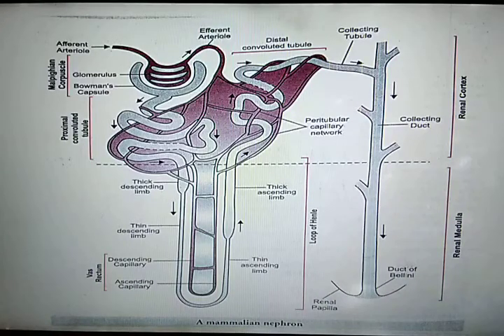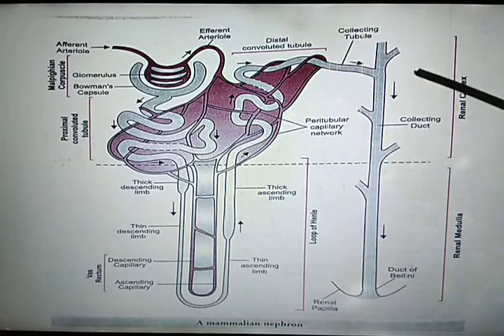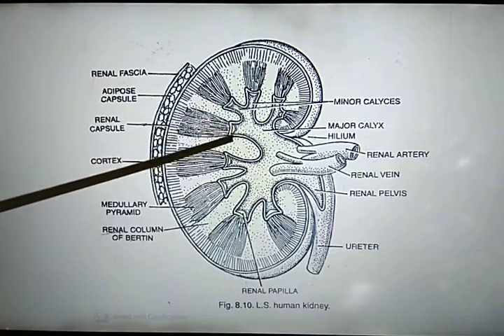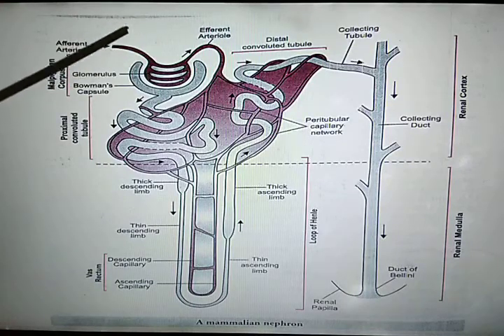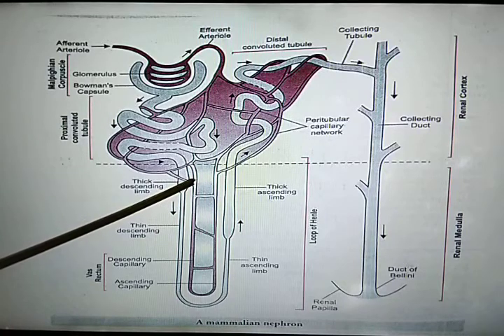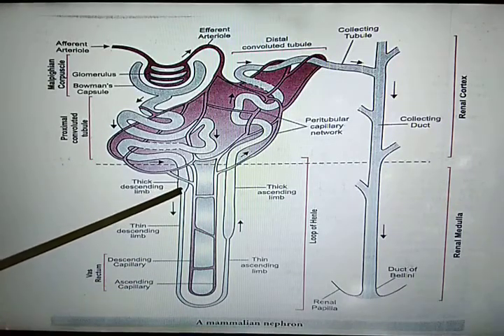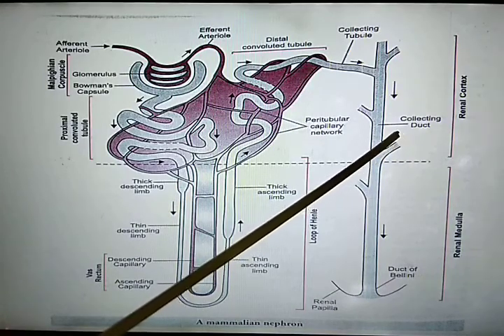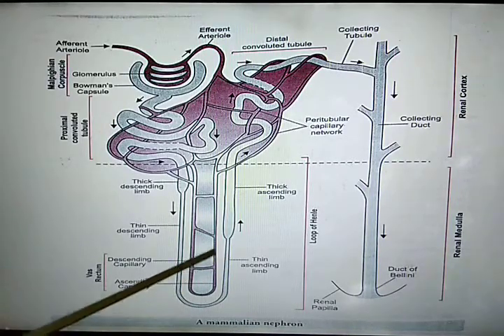Excretory products and their elimination L - 19 video - 9 nephron part - 3